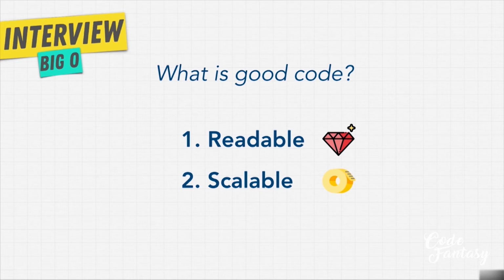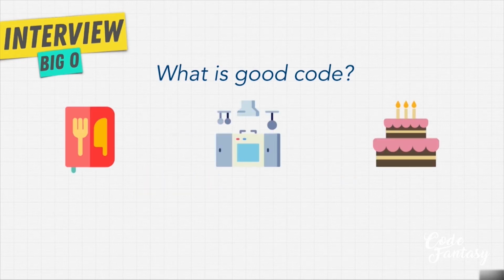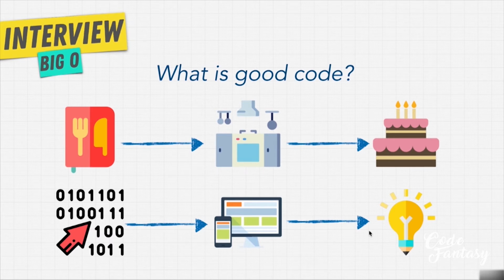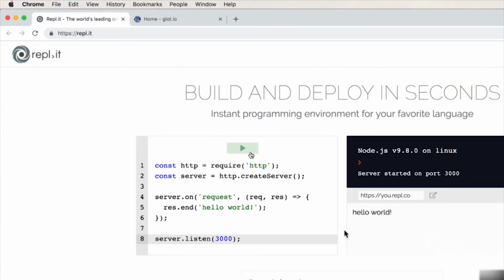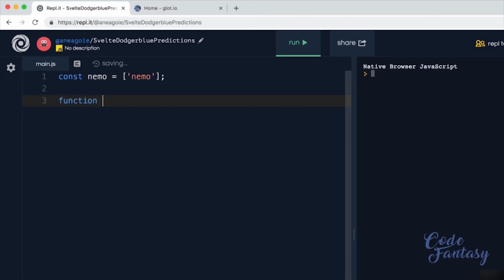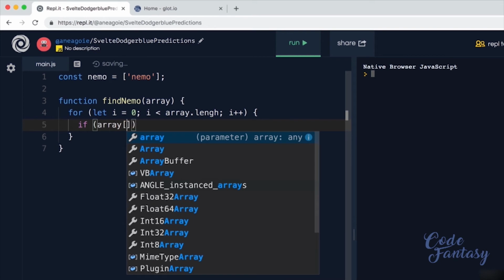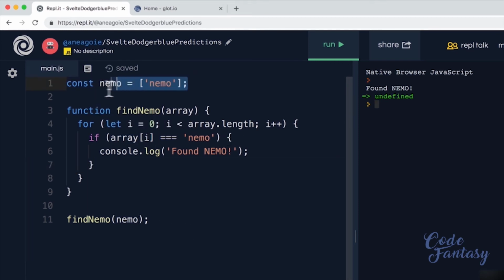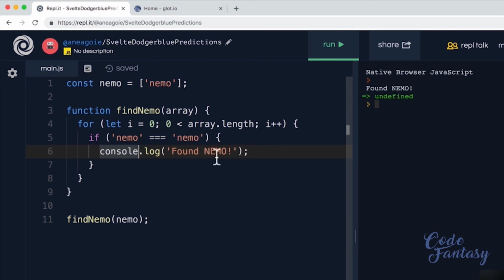What Is Good Code | Big O series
What Is Good Code | Big O series - Code Fantasy